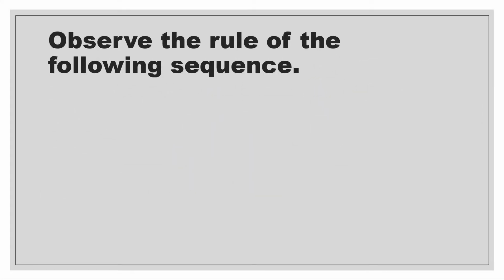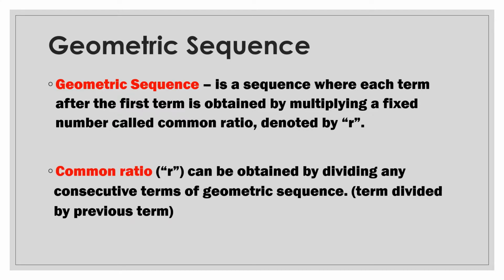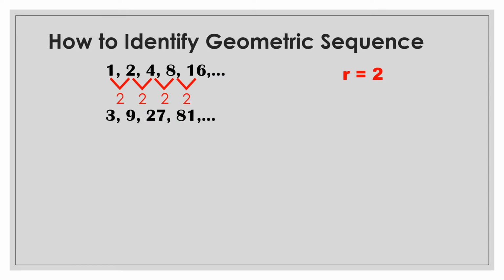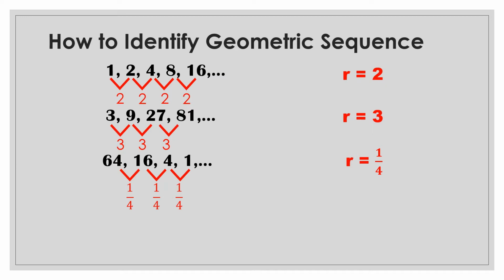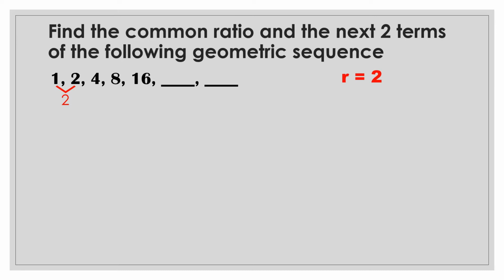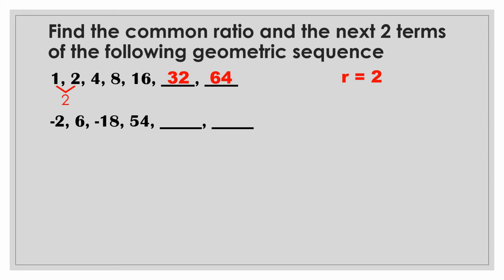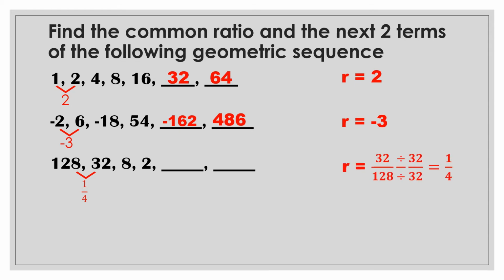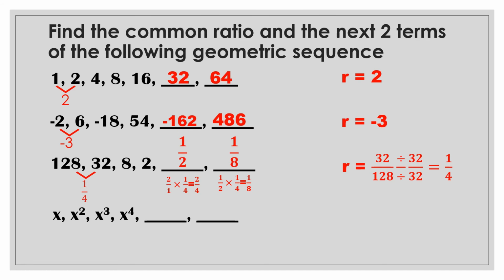Geometric Sequence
Definition of Geometric Sequence
Identifying Geometric Sequence
Finding the Common Ratio
Finding the next term of Geometric Sequence